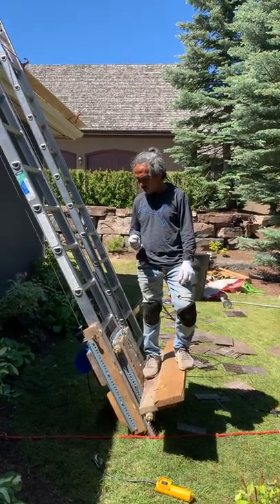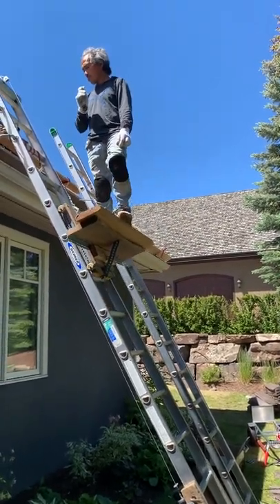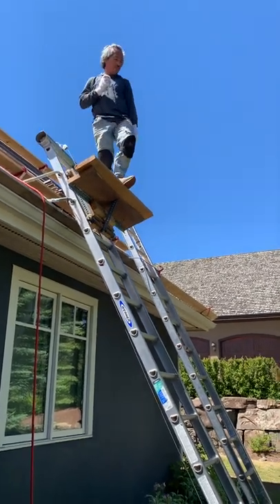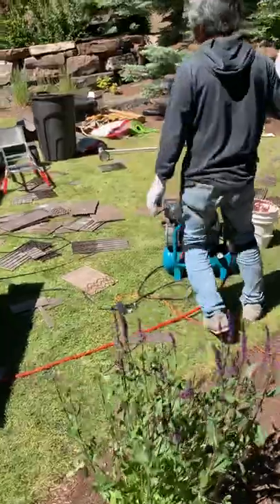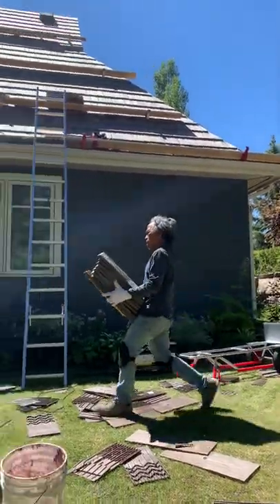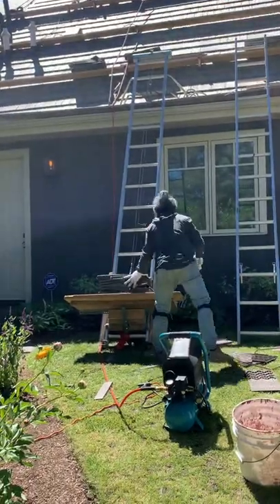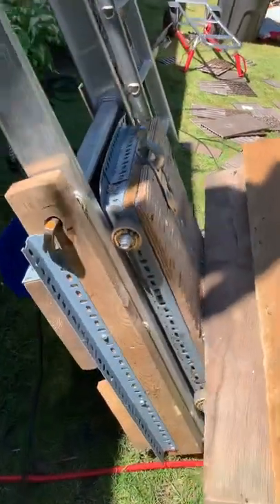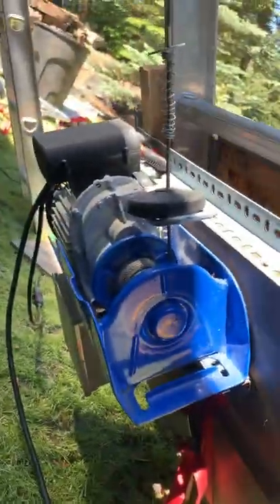Remote control ladder hoist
Dual function hand held control vise versa remote control